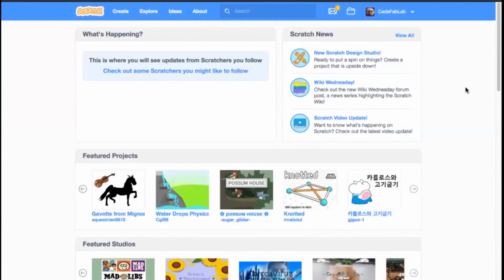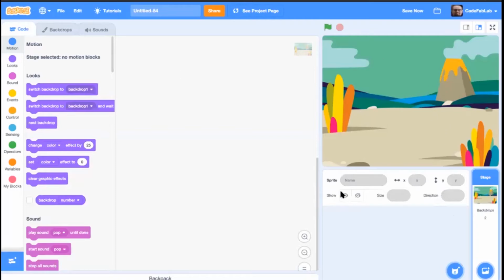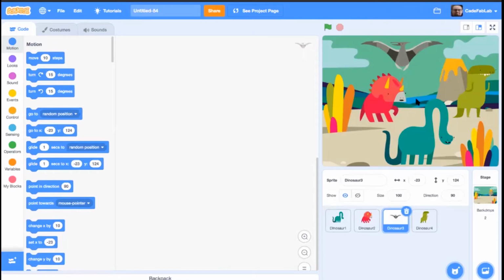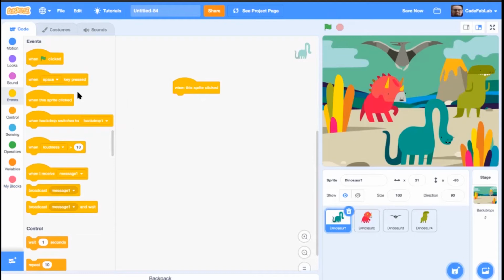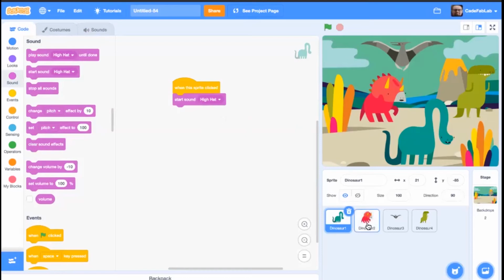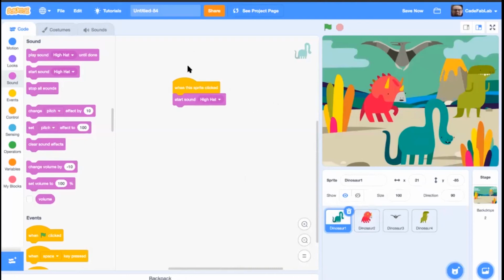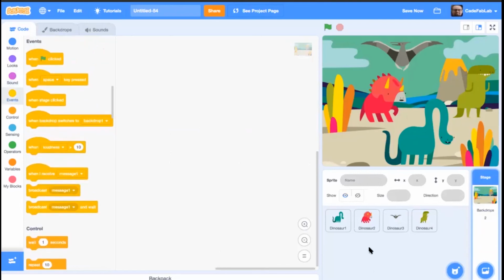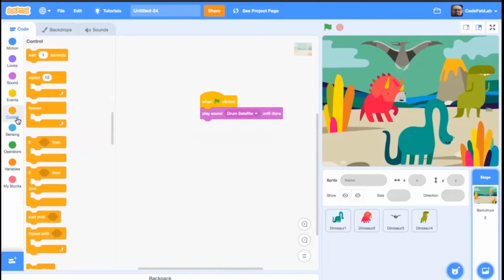PBS Backpack: Cade Tech Drum Set